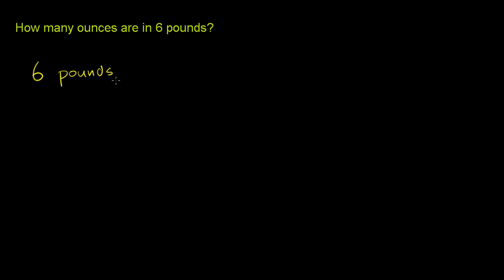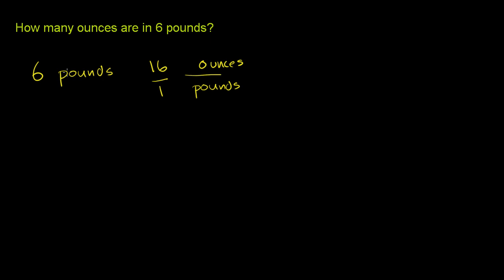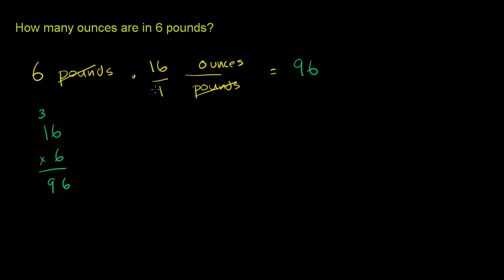Converting pounds to ounces | Ratios, proportions, units, and rates | Pre-Algebra | Khan Academy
We can't tell you how many times in your life you will stare at a recipe and then need to use this skill. Trust us. Let's convert pounds to ounces!